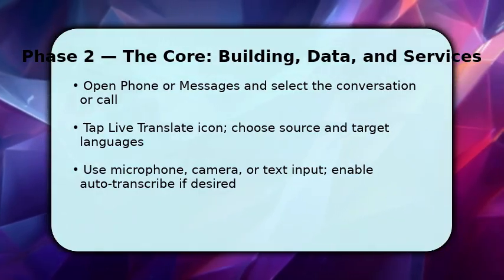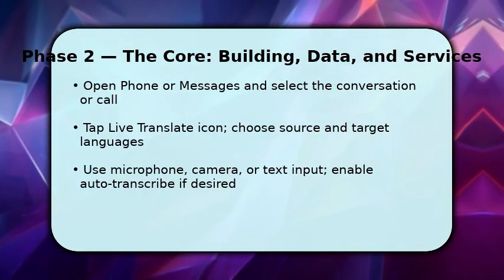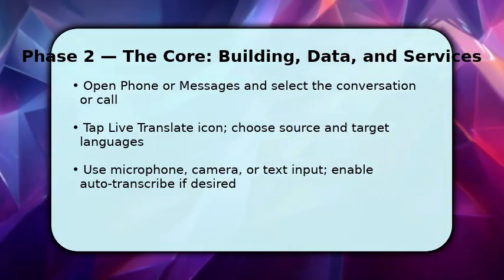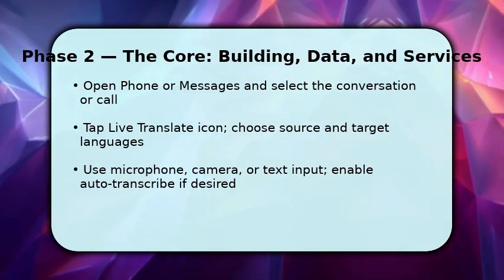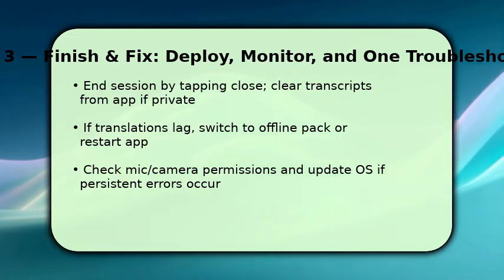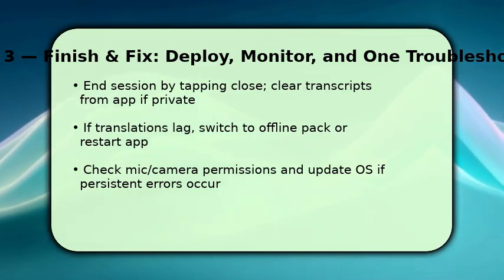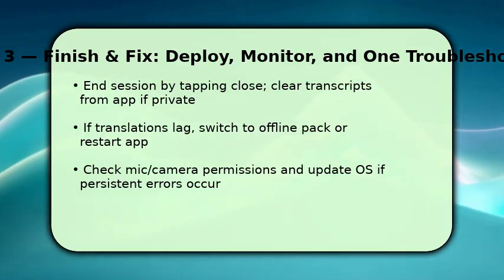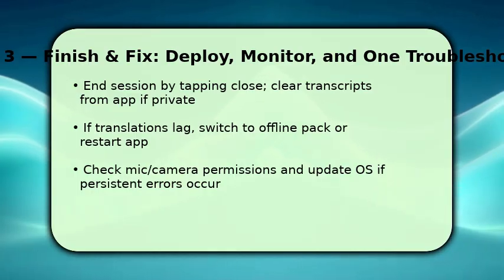How to Use Live Translate S24 Ultra - Easy Guide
How to Use Live Translate S24 Ultra - Easy Guide | 🔒 Surfshark VPN Deal — Stay private and secure. $1.99/mo + 3 Months Free ▸

Discover the simplicity of using Live Translate S24 Ultra for seamless communication. This video provides a step-bythy guide to navigate and utilize this essential tool, perfect for travelers or multilingual professionals.